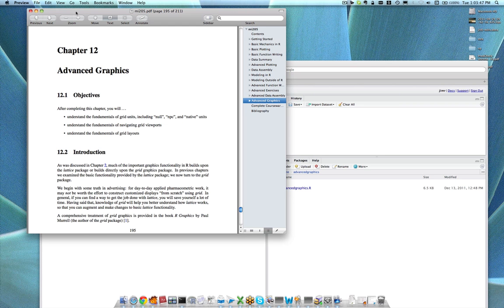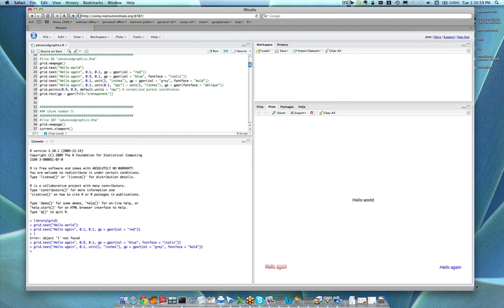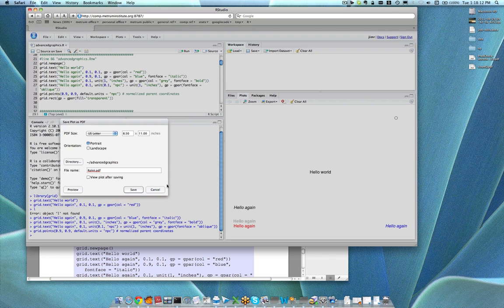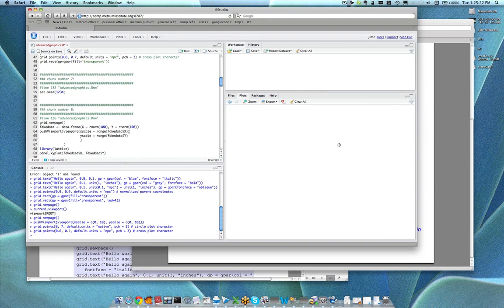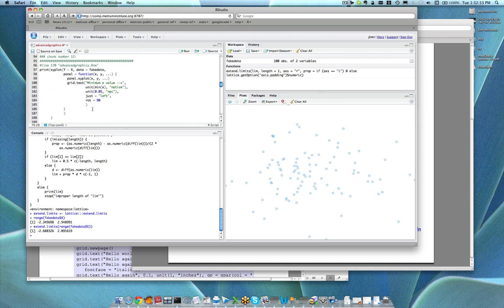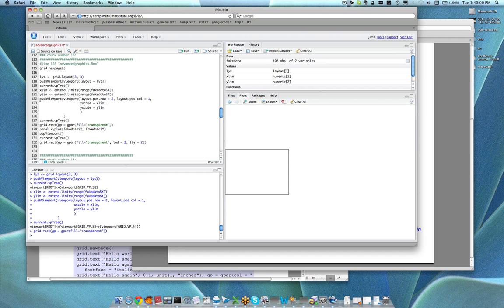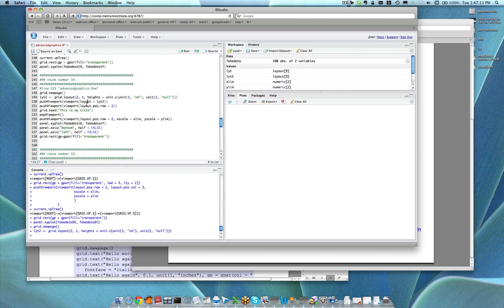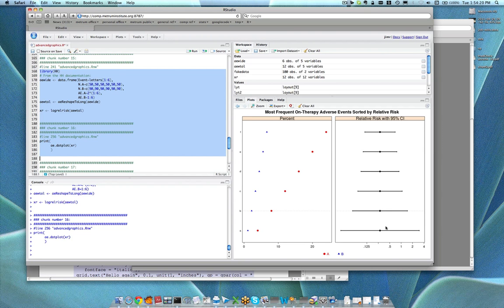Lecture 12 - MI205: R for Pharmacometrics (2011)